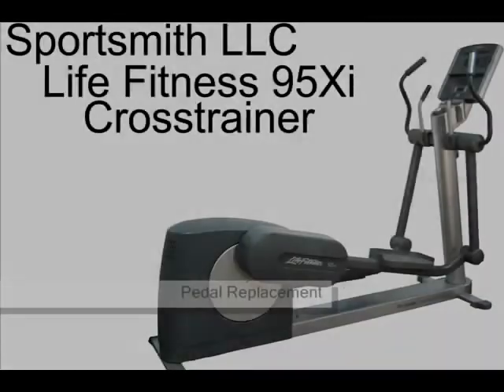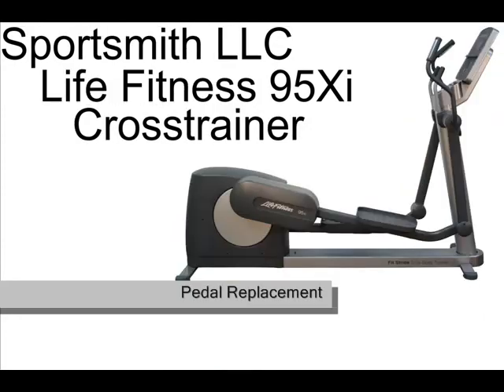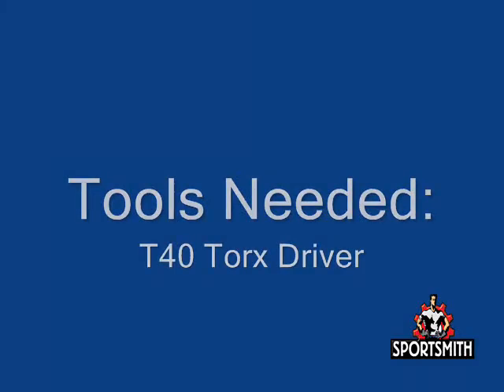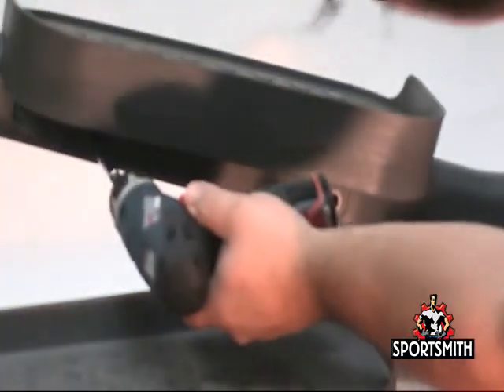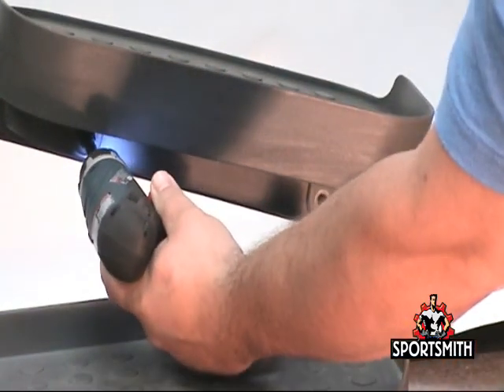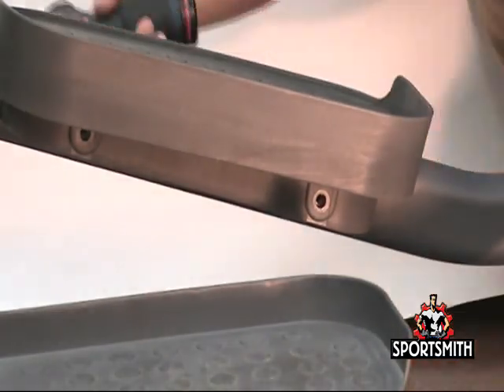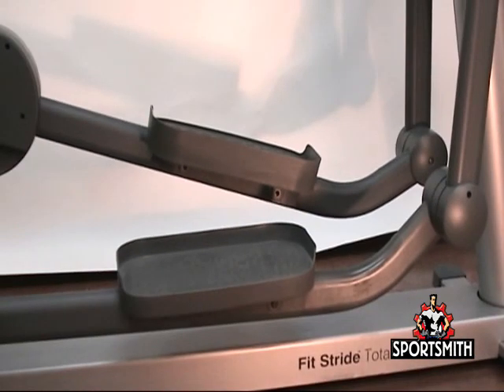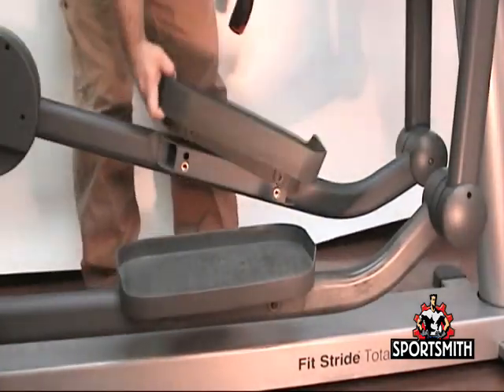Life Fitness 95Xi Crosstrainer Pedal Replacement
How to replace the pedal on a Life Fitness 95Xi Crosstrainer.

Need more Life Fitness support?

Looking For Life Fitness Parts?